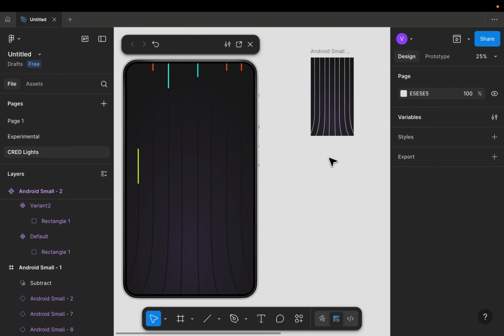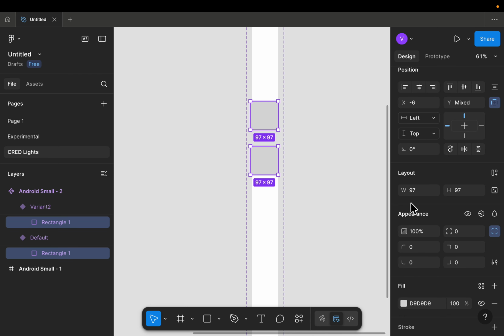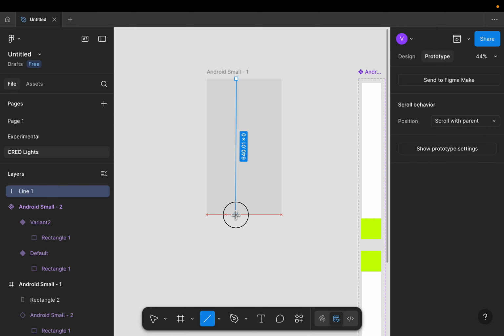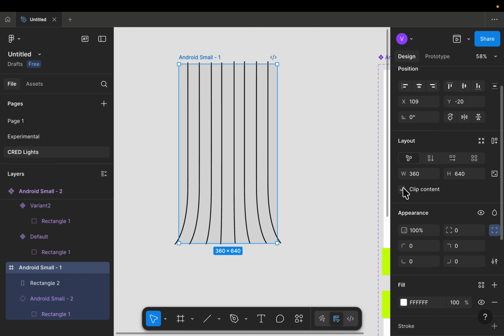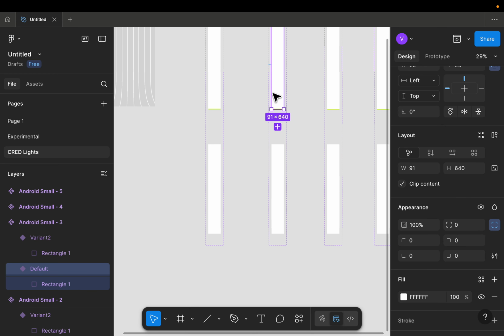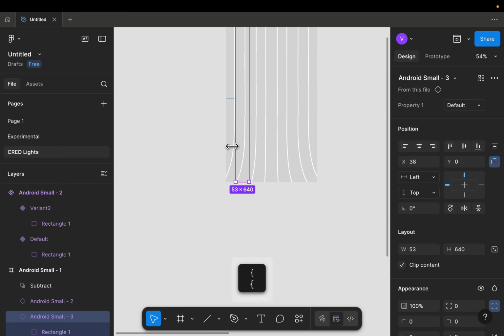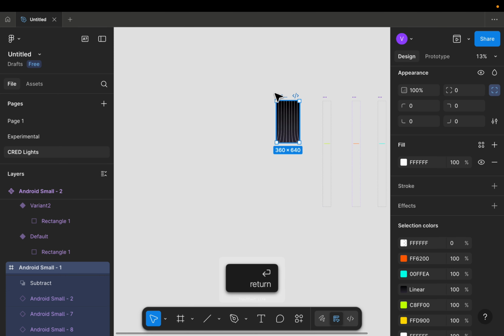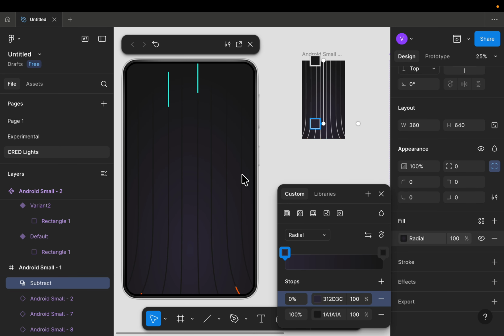CRED Style background line animation in figma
I'll walk you step-by-step through creating smooth,multiple curved line animations in Figma. This guide is perfect for beginners who want a detailed and easy-to-follow approach to mastering animation techniques in Figma.